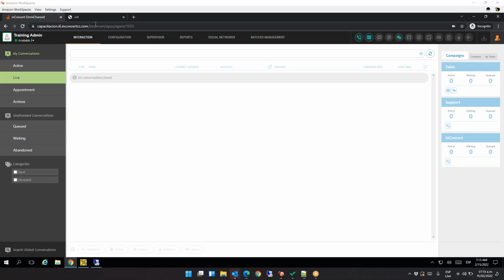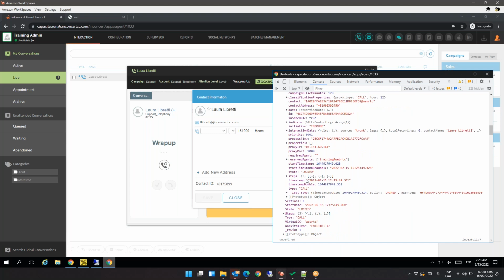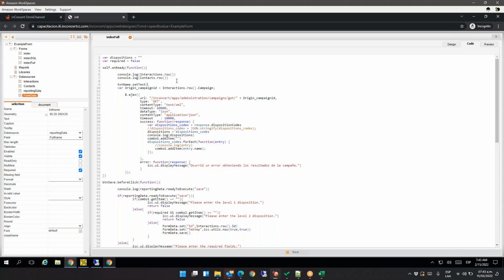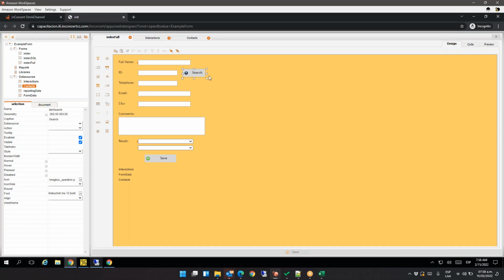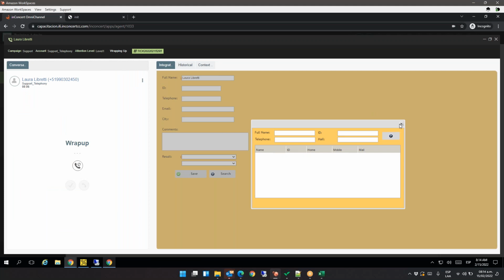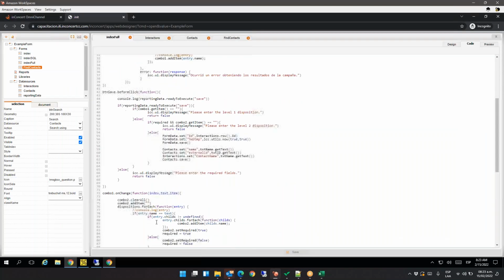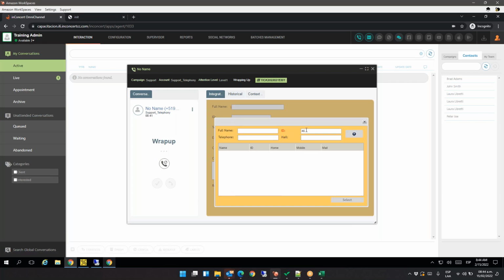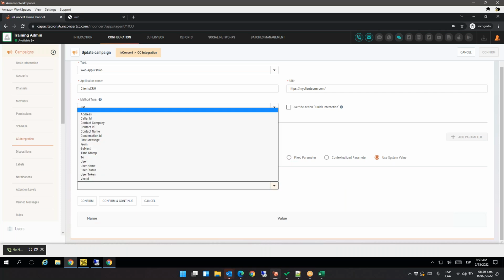2022 02 15 inConcert Training